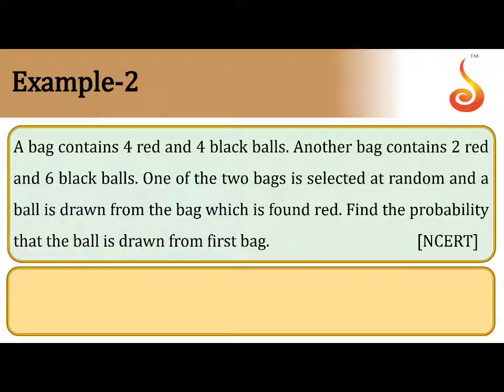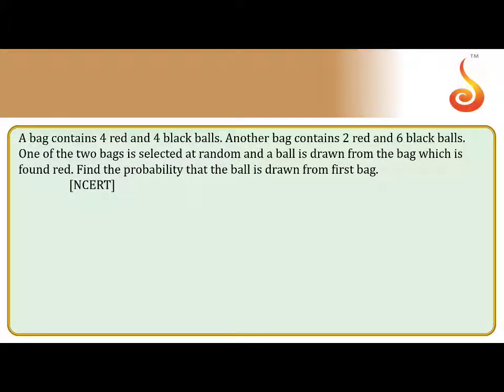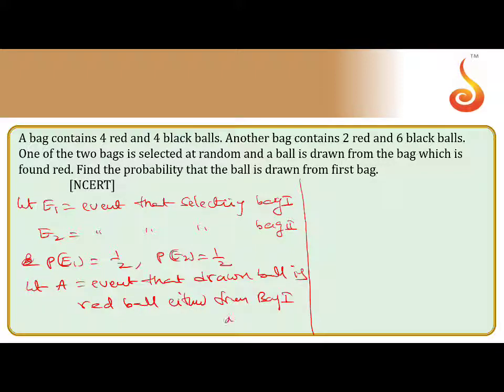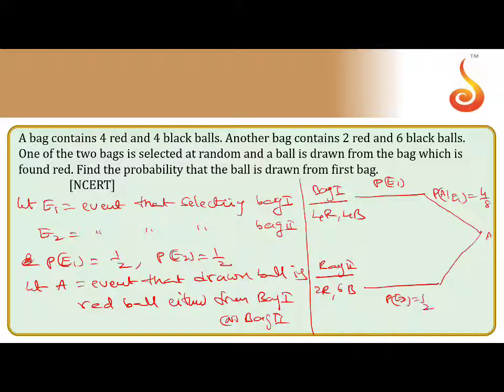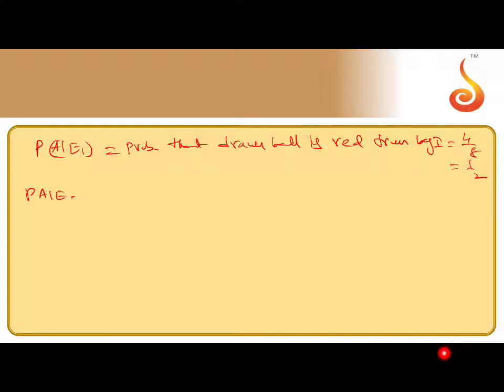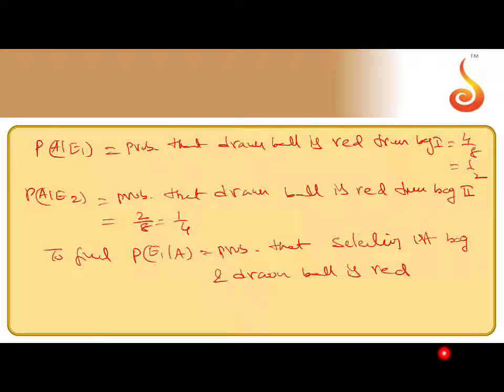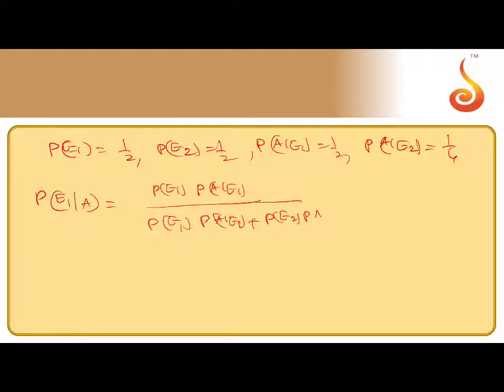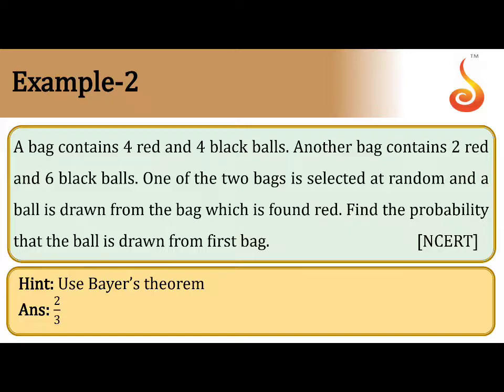PU 2 | Maths | Probability | Lecture 04 | Slide 14 | EX 2 - Bayees Theorem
Welcome to Concept Videos for PU 2! This slide will explain Probability. We will focus on Example 2 of Bayees Theorem. We are sure you will have an effective learning experience.